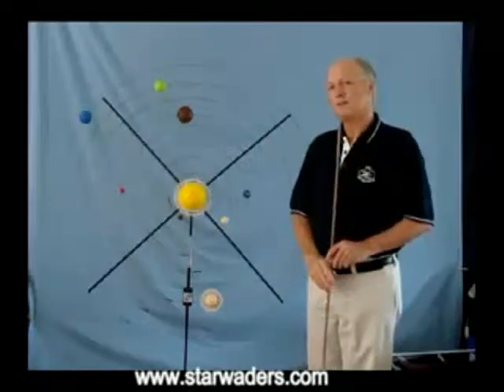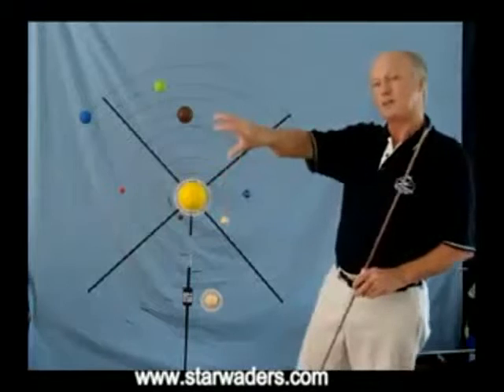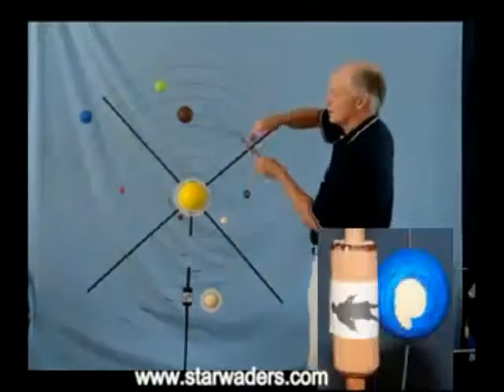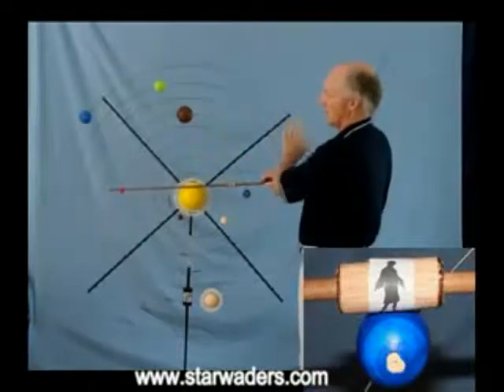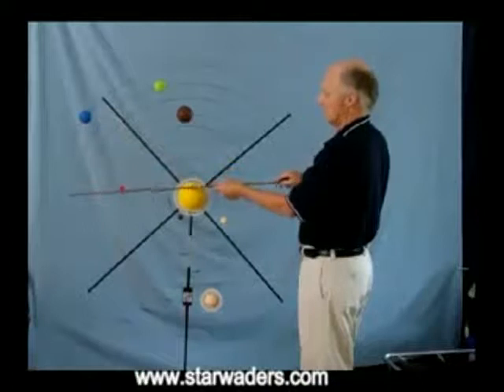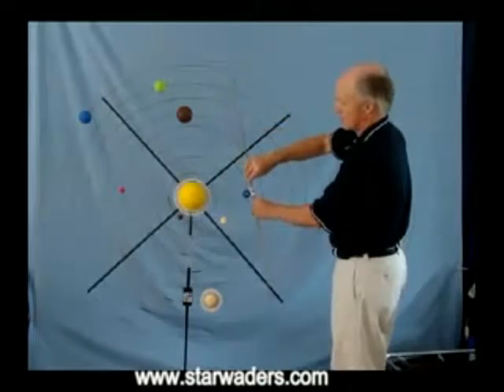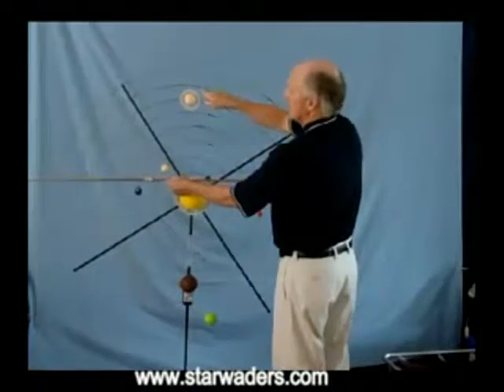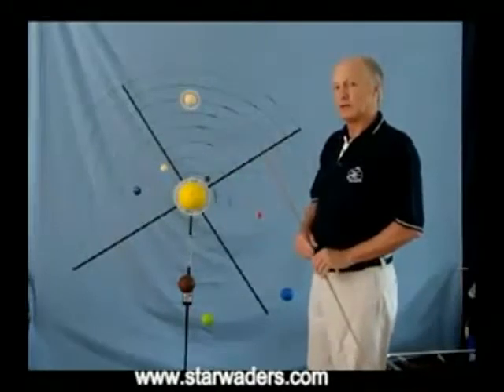models on solar system,Where are the planets now?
Beautiful models on solar system avaiable in online store .A Starwaders video showing how the Portable Solar System Model can be used to explain where the planets are and why we see them where we do in the night sky.;models on solar system.